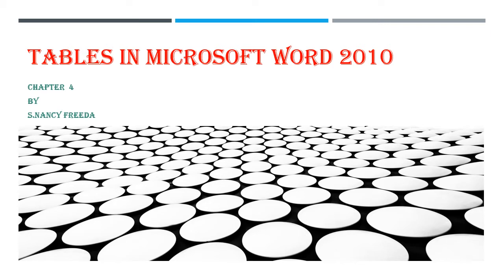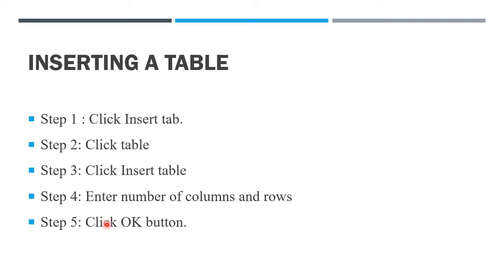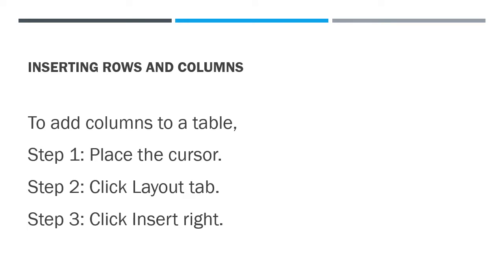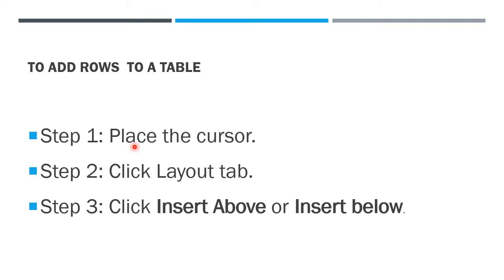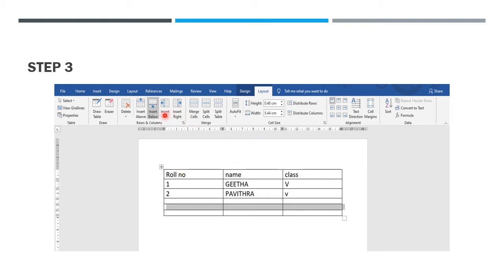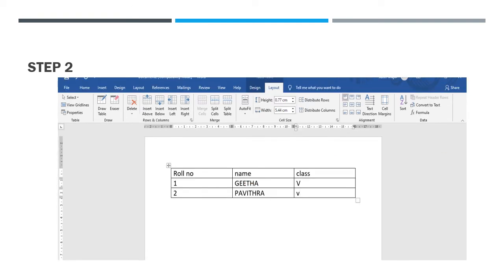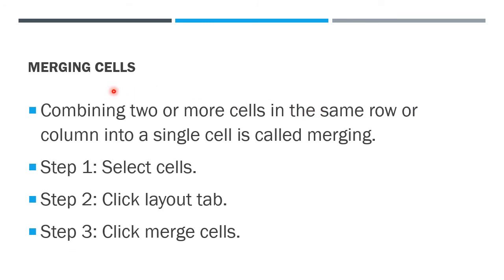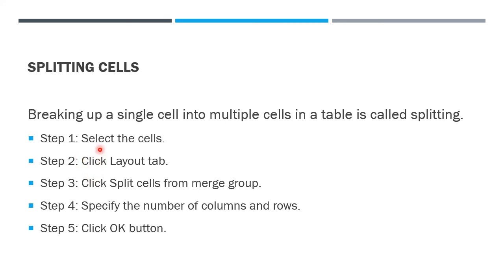Class 5_ Tables In Microsoft Word 2010_Chapter 4_Aug 6